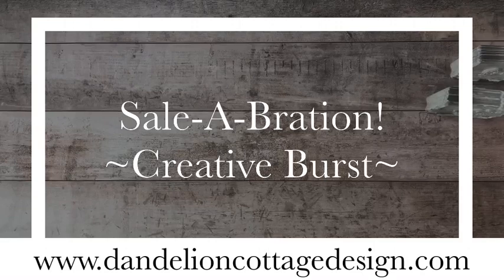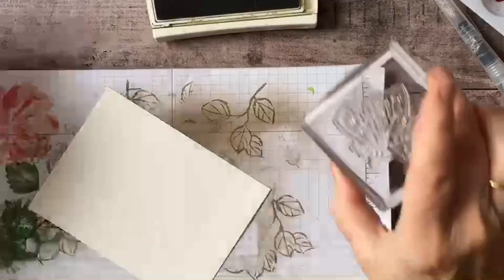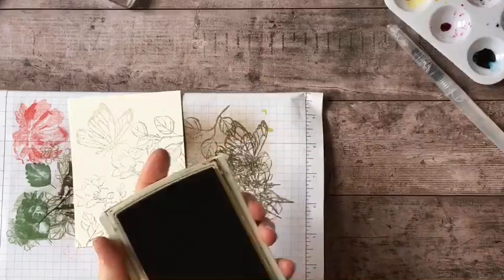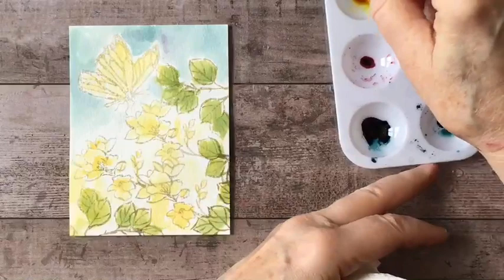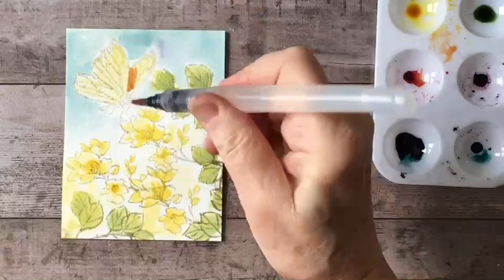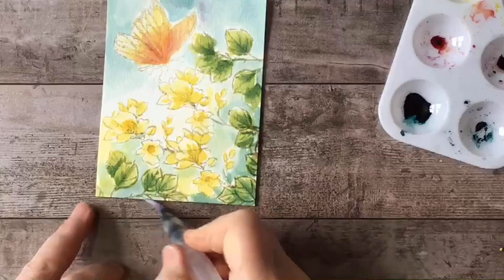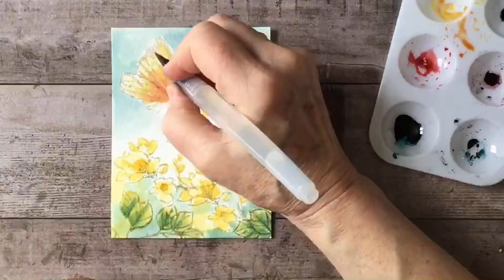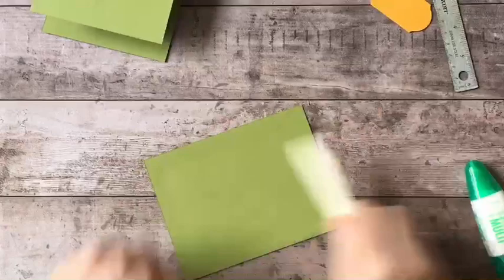How To Paint A Butterfly With Ink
A butterfly and flowers painted with water based inks, mounted on an easel card for display. The "A Touch Of Ink" stamp set is FREE with a $100 order and available only until 2/28/21 from Sale-A-Bration.

Use the February Host Code on your order: 6AKWUV6A
Order before 2/28/21 for FREE Sale-A-Bration items!